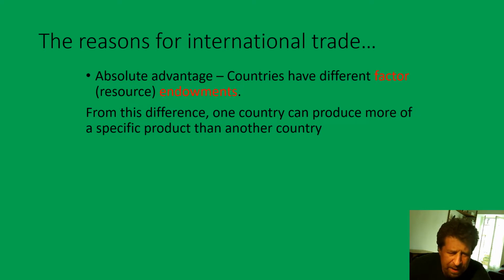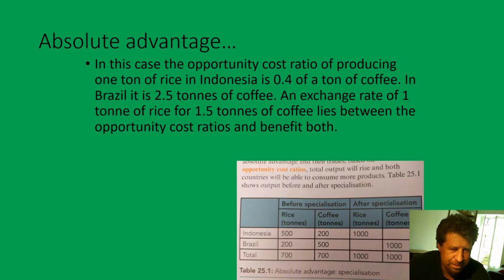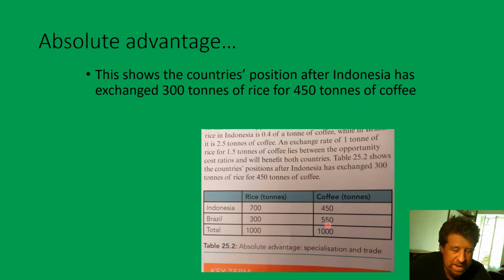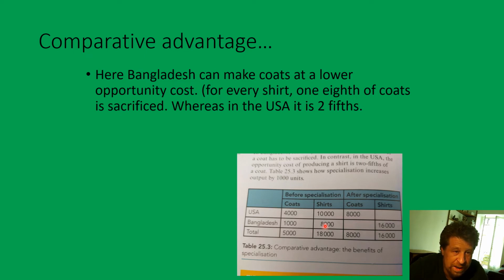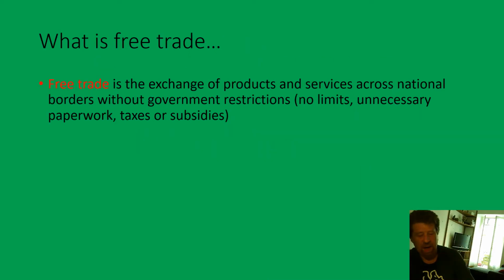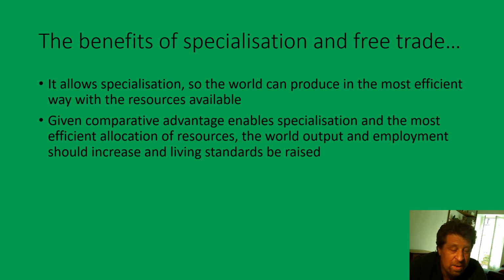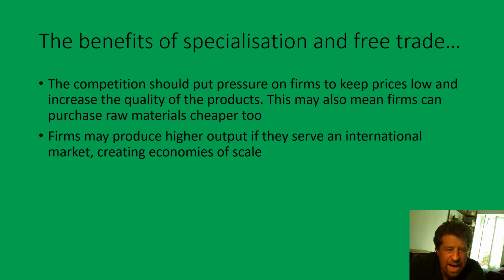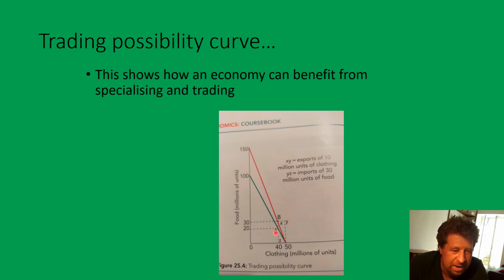A level Lesson 22 International trade